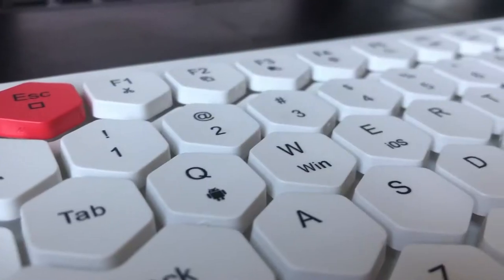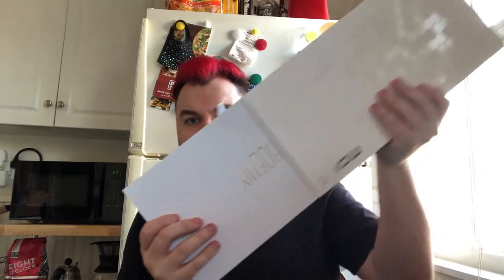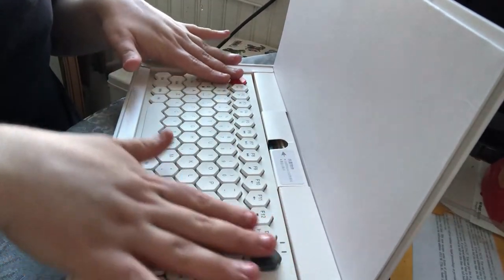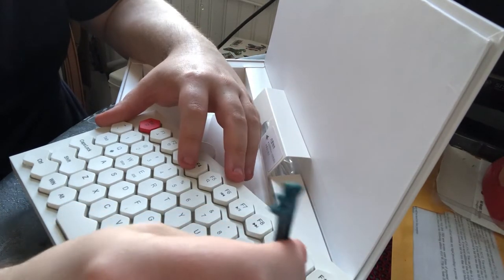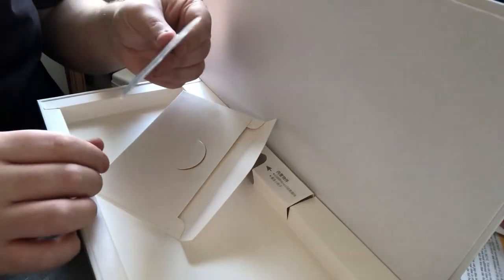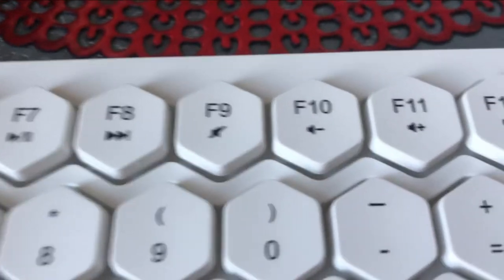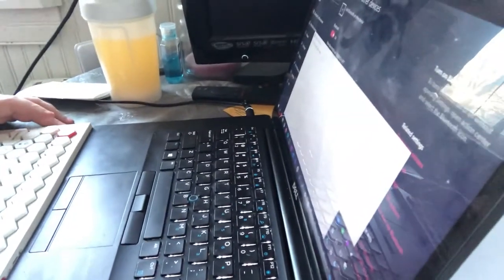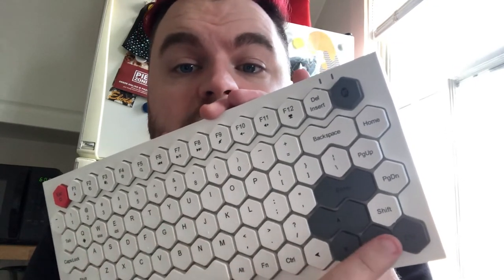jeffTECH - MOFii Rechargeable Bluetooth Keyboard - Phoenix BT - Unboxing & Review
jeffTECH unboxing/review - MOFii Rechargeable Bluetooth Keyboard - Phoenix BT

This is something I've wanted to do for a while! A tech unboxing/review!

MOFii Bluetooth Keyboard with Built in Rechargeable Lithium Battery, Cordless Keyboard with Cute Hexagon Keycaps, for Windows,Mac OS, Ipad